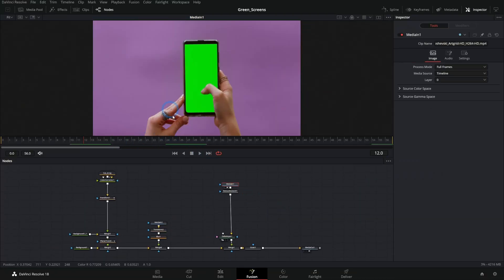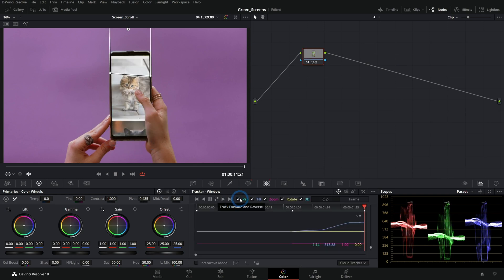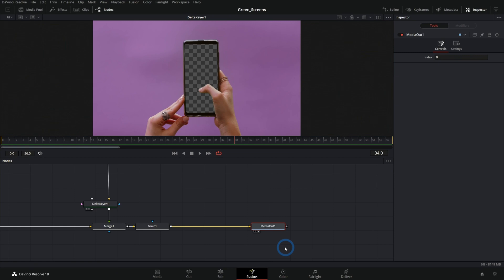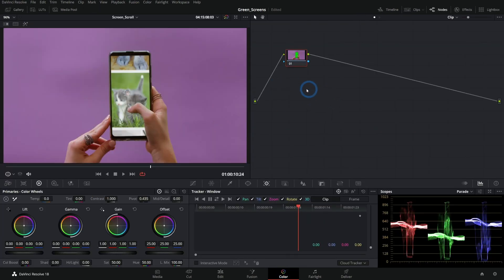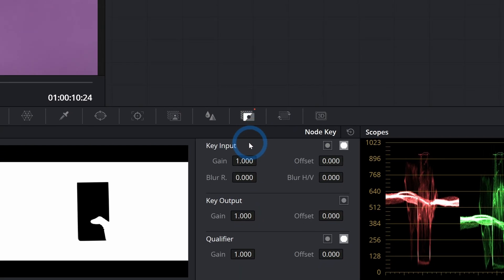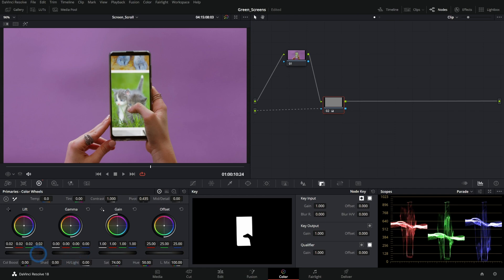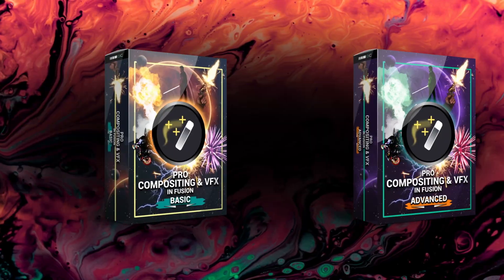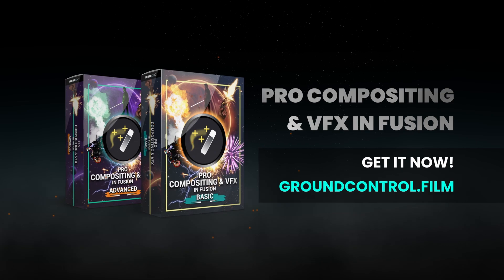How to Use Fusion Mattes in the Color Page - Advanced Blackmagic Fusion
So you made a super cool composite in Fusion, but now you want to color grade it! Well, you're in luck! In this video I'll show you how you can use Fusion mattes in the color page to only color grade your composite!